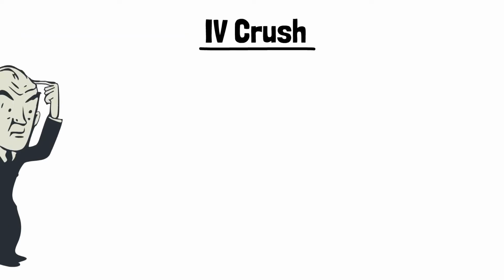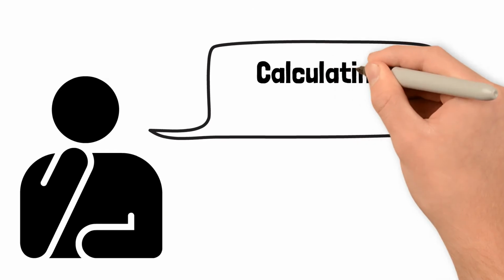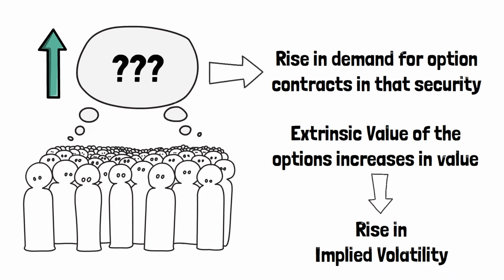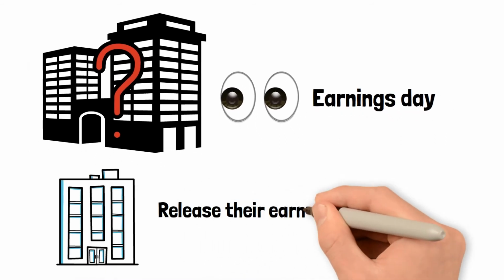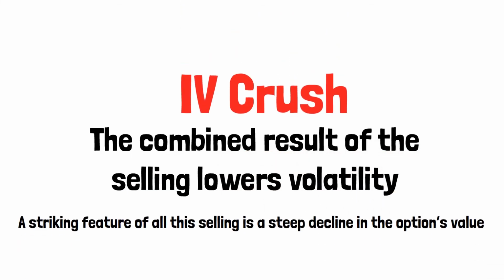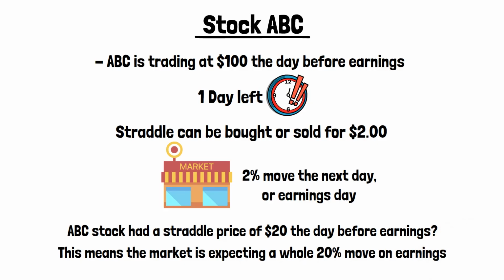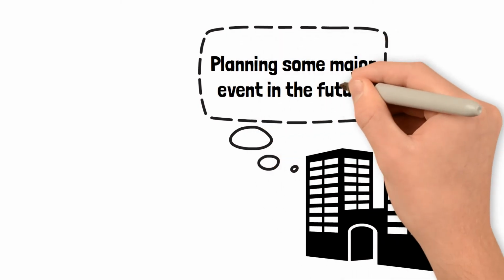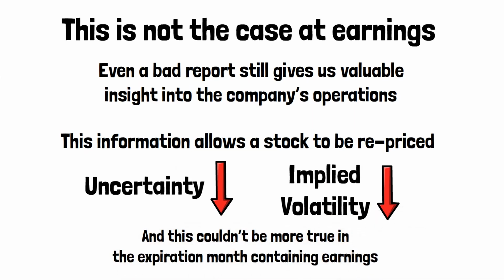Options Trading 101: What is IV CRUSH? (Explained For Dummies)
Create Consistent Income Trading Options. Try Foolproof options 30 days free

In this video, we explain what is IV CRUSH and how to use it to make money. This is part of our new series Options Trading 101.